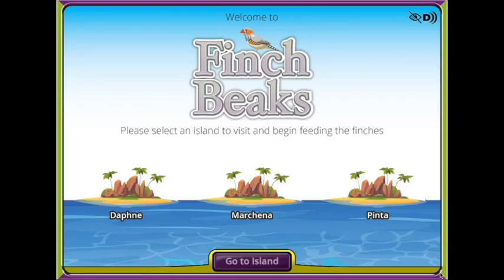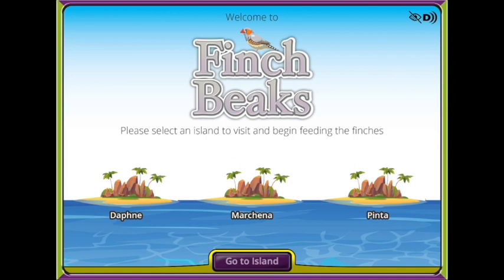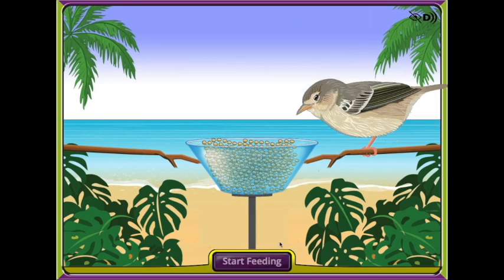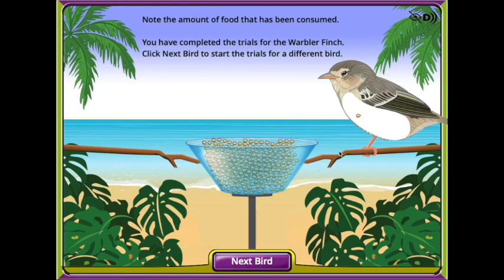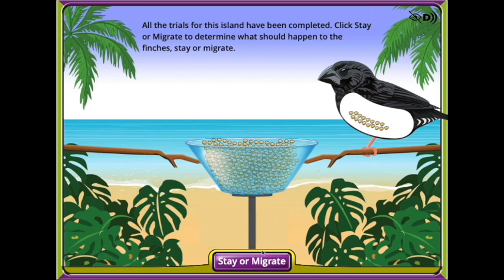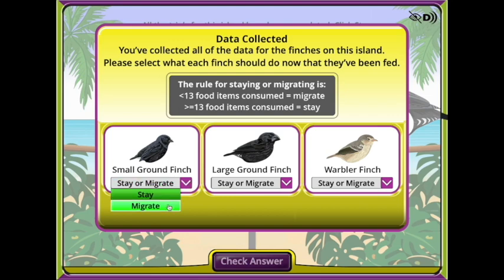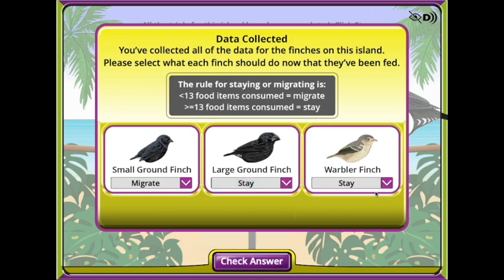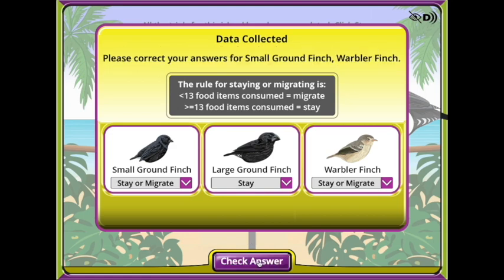Finch Beaks Walkthrough